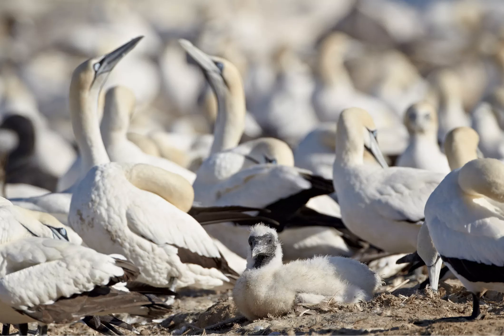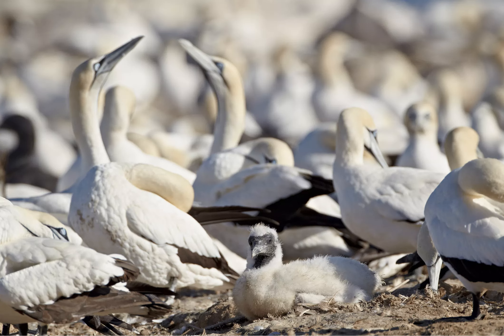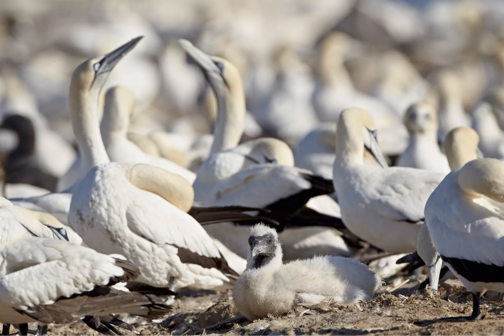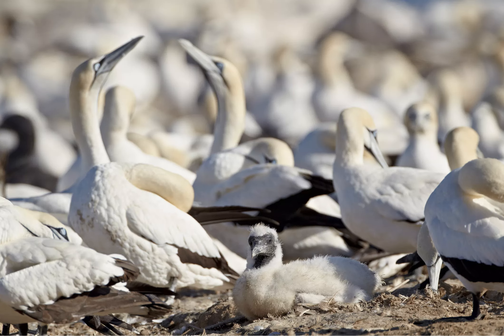Spend the Day Looking for Birds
Spend the Day Looking for Birds - The Top 7 Things to Do on South Africa’s Cape West Coast.
The region’s birdlife is just as impressive. The first stop for birdwatchers should be the Langebaan Lagoon, a RAMSAR site included in the West Coast National Park. According to BirdLife South Africa, the lagoon is the country’s most important wetland for wading birds, while other exciting species include the African marsh harrier, the African rail and the red-chested flufftail. Rocherpan Nature Reserve is another excellent spot. As well as being an important breeding ground for the Cape shoveller, it’s home to 183 different species including the greater and lesser flamingo. For seabirds, book a trip to Bird Island Nature Reserve. Located just offshore from Lambert’s Bay, it’s one of only six worldwide breeding sites for the beautiful Cape gannet, and offers the chance to see African penguins as well..